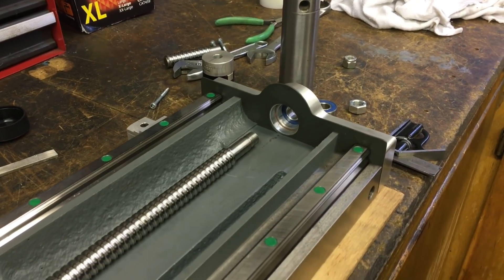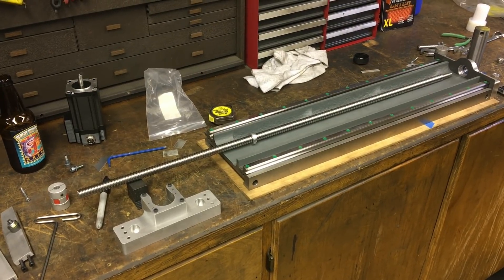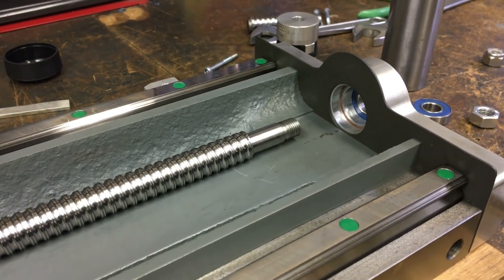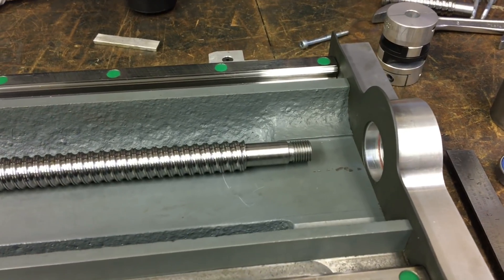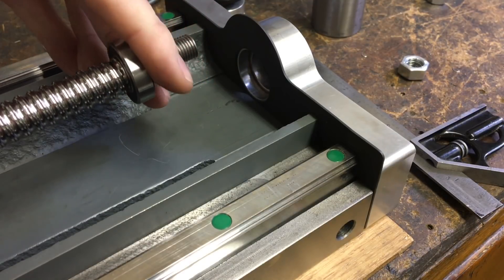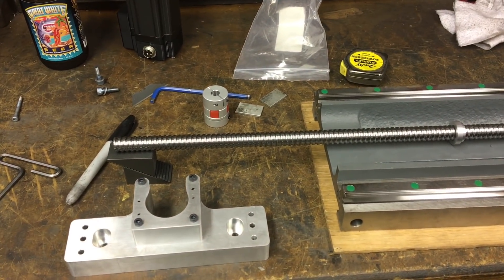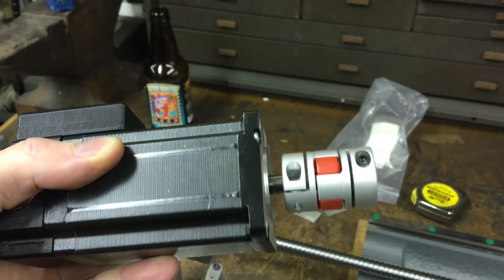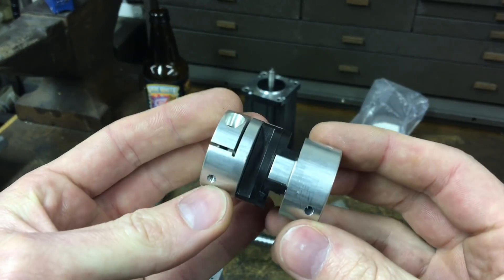China Ballnut Rebuild - 2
Part 2 of the X axis ball screw rebuild on the Grizzly G0704 CNC mill. also know as THE GRIZZ!! New ball screw has been straightened and re-balled, angular contact bearing side machined. Next on the list is working on the stepper motor side bearing. Check out the previous video for the backstory. - Nick